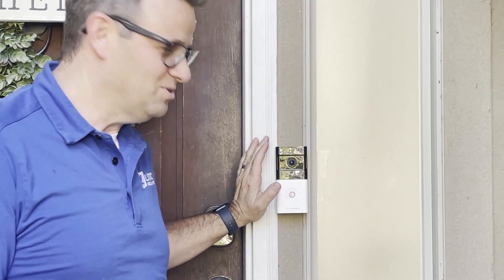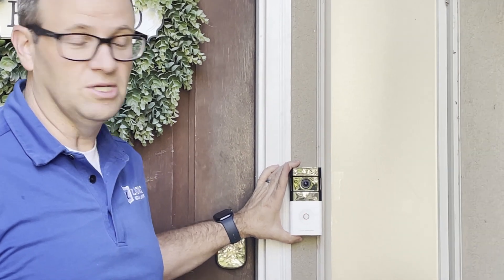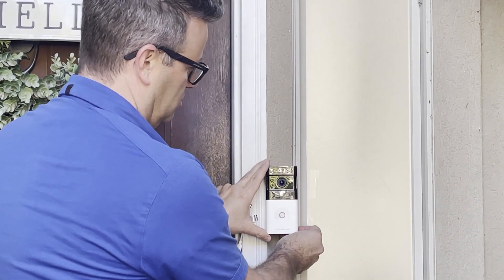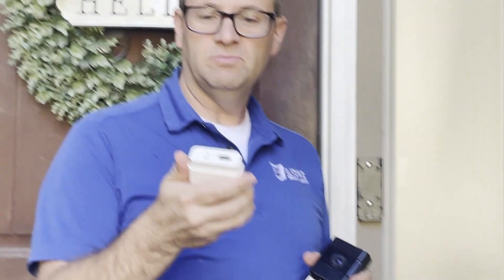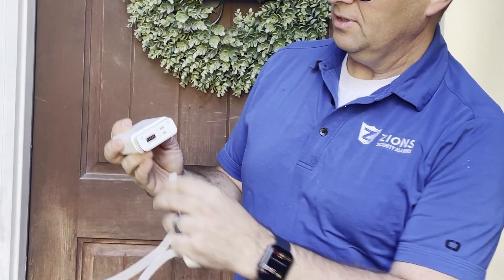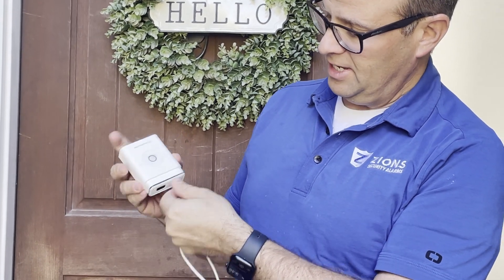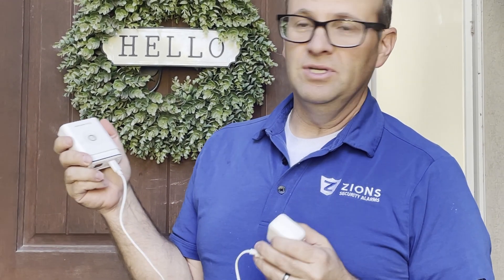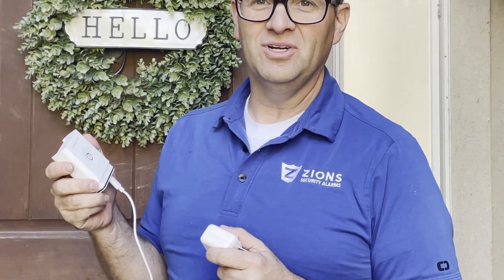How to Charge the Alarm com Battery Video Doorbell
If you need a shorter and more detailed guide on how to charge your Alarm.com Battery Video Doorbell, you can learn how to do it from the step-by-step from this video. Stay powered, stay secure!